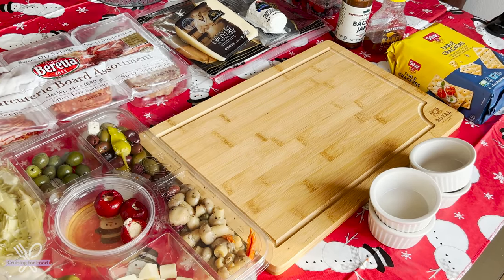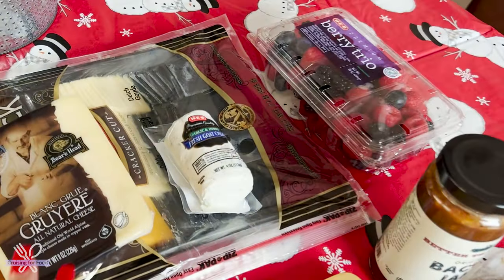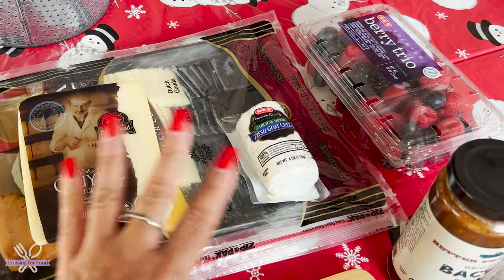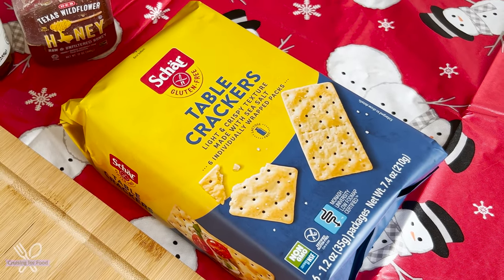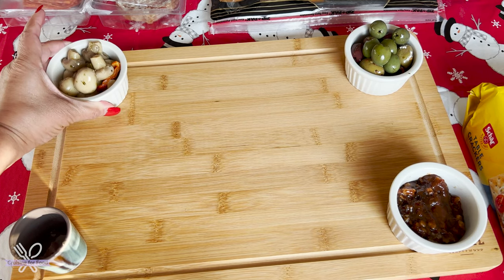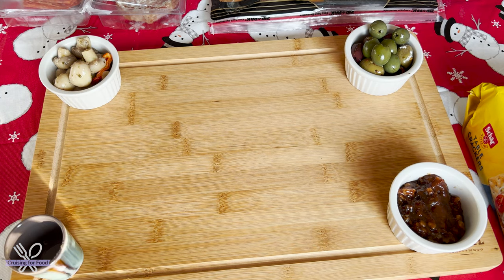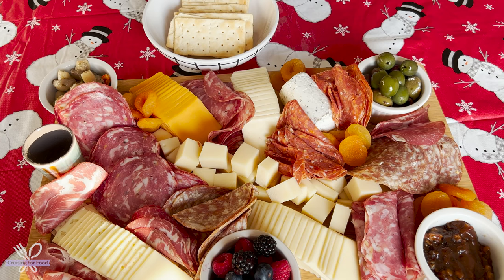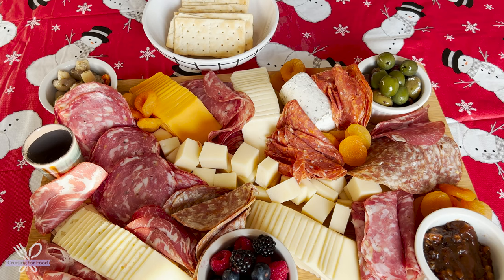VLOGMAS #10 | HOW TO MAKE A CHARCUTERIE BOARD | VLOGMAS 2021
It's Vlogmas Day 10! Today I'm showing you how easy it is to make a charcuterie board for your holiday gathering.

Join us over on Facebook at the Cruising for Food Community!

I would love to hear from you via snail mail too!
Wanda Byrom
Cruising for Food